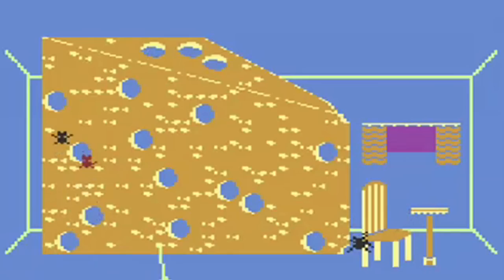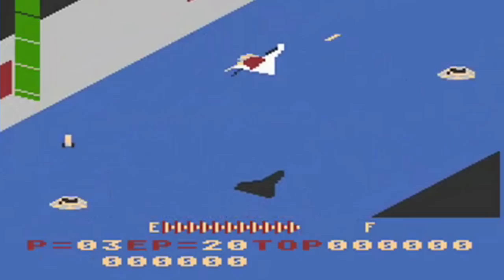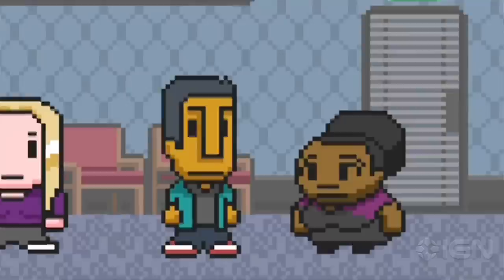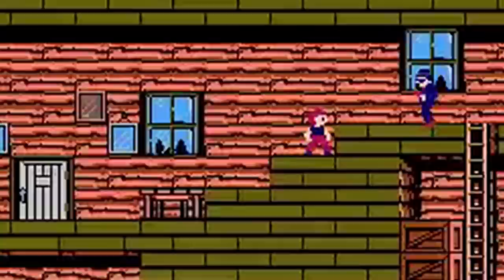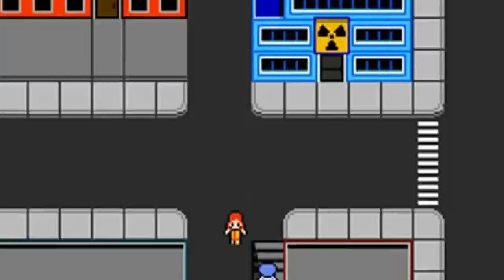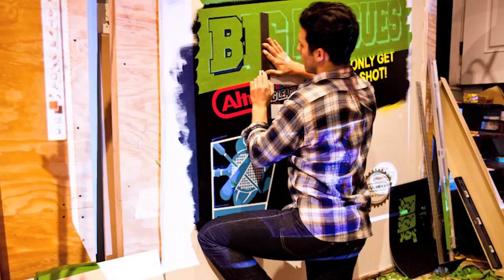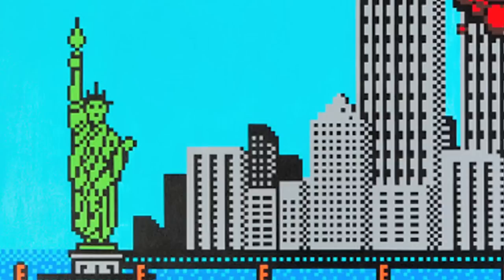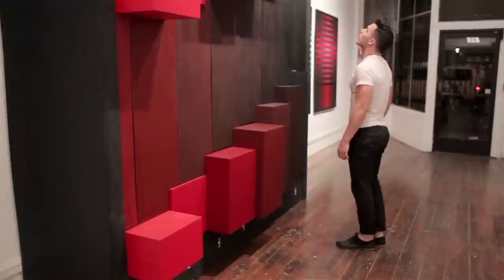The Evolution of 8-Bit Art | Off Book | PBS Digital Studios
Beginning with early Atari and Nintendo video games, the 8-bit aesthetic has been a part of our culture for over 30 years. As it moved through the generations, 8-bit earned its independence from its video game roots. The idea of 8-bit now stands for a refreshing level of simplicity and minimalism, is capable of sonic and visual beauty, and points to the layer of technology that suffuses our modern lives. No longer just nostalgia art, contemporary 8-bit artists and chiptunes musicians have elevated the form to new levels of creativity and cultural reflection.

Featuring:

Jesper Juul
Dr. Octoroc
Minusbaby
Anamanaguchi
Anthony Sneed